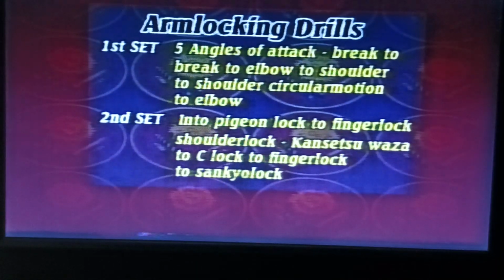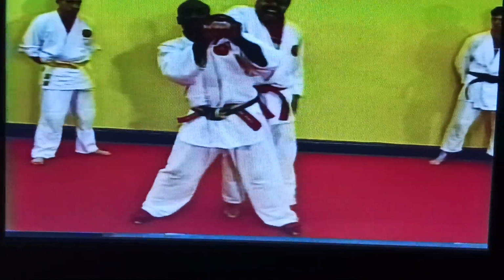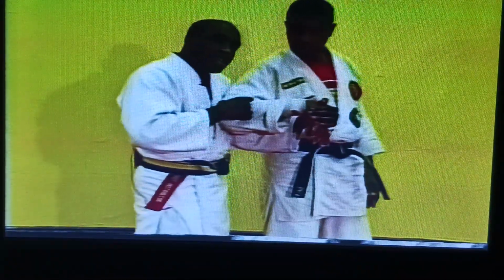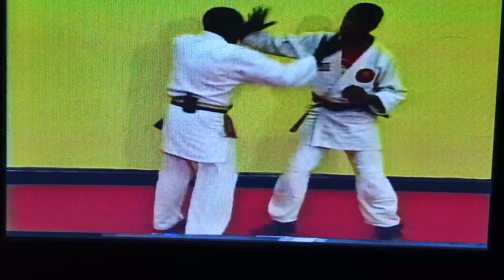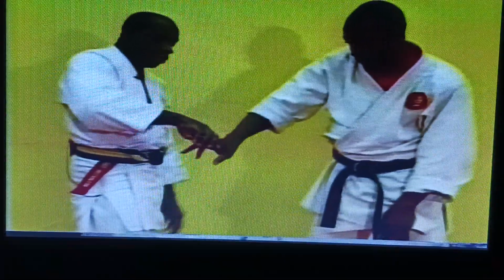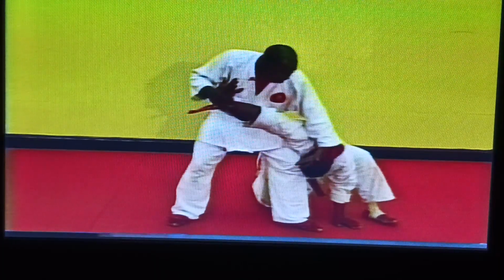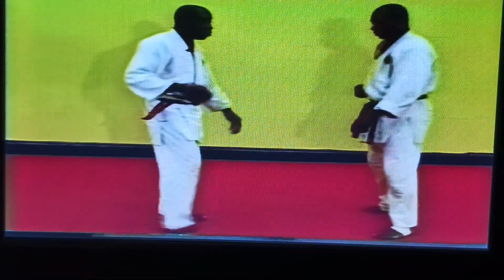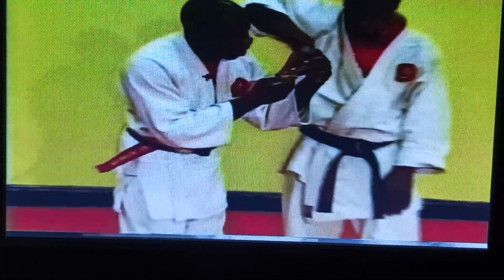VAJ SELF DEFENSE 2B